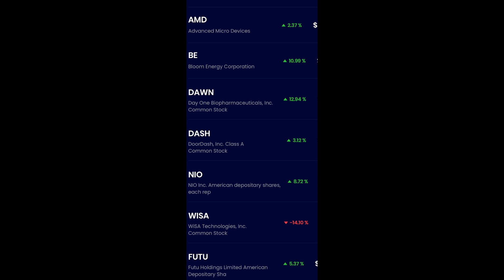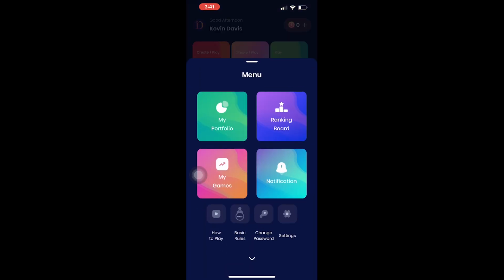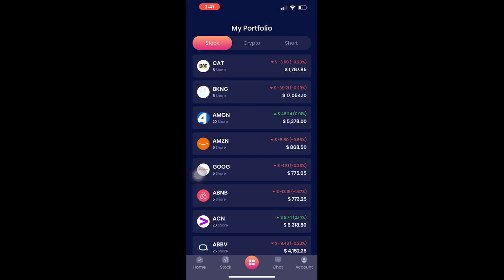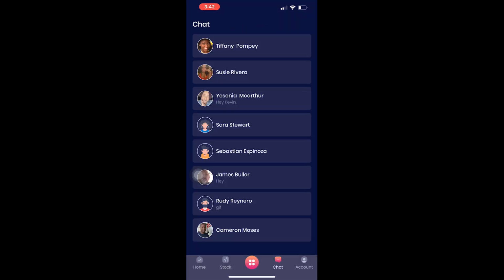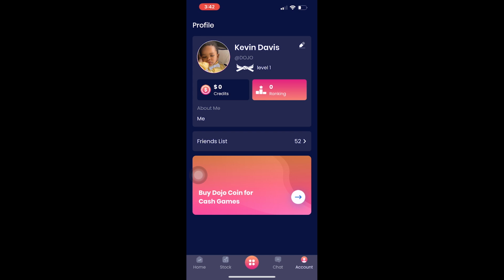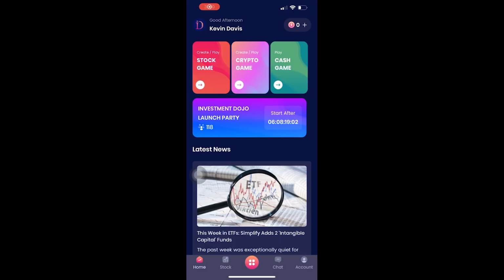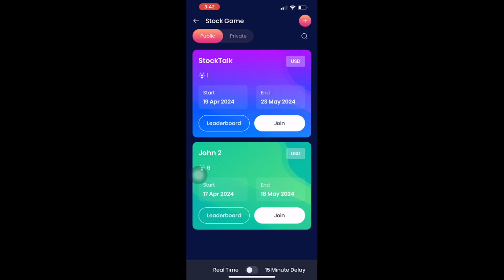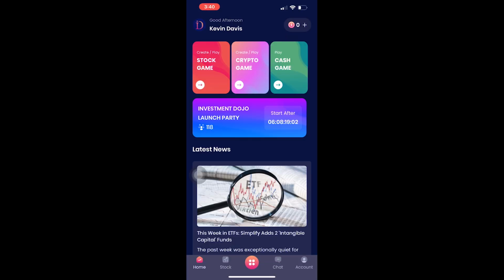INVESTMENT DOJO APP GAME NAVIGATION STEP ONE!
A step by step walk through the home screen and game navigation